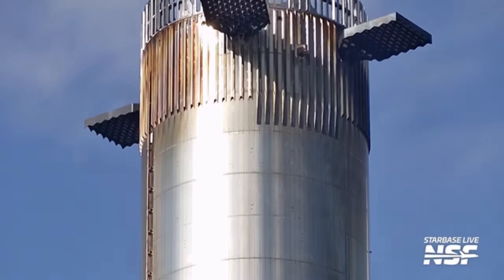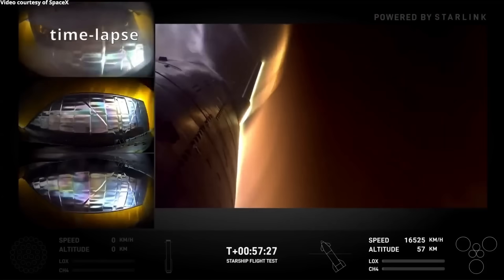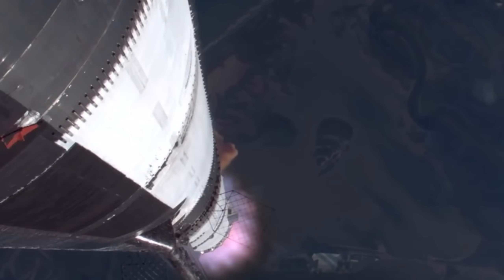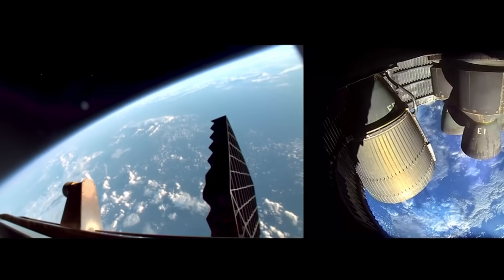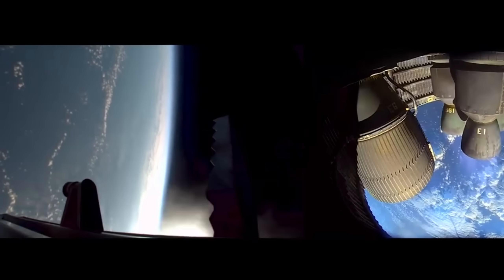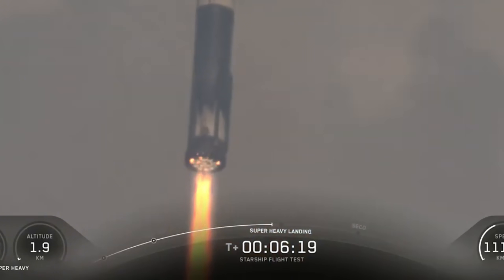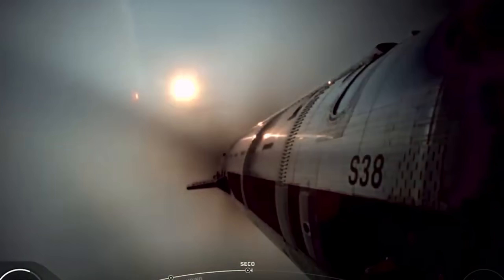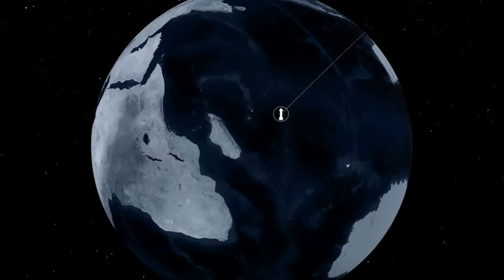Musk Just Revealed The Starship Flight 11 Launch Data and It's Shocking!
After weeks of intense work, long nights, and countless tests at Starbase, SpaceX has finally launched Starship for the 11th time — and this one was unlike anything we’ve seen before. The sheer power, precision, and confidence on display marked a new chapter in the Starship program. But while this mission was a huge success overall, not everything went perfectly. A few unexpected issues appeared along the way — and in this video, we’ll break down exactly what happened, why it happened, and what it means for the future of Starship.
The afternoon at Starbase started with that familiar buzz of anticipation — the kind that makes you stop everything you’re doing just to watch history unfold. But this time, something was different. The venting before liftoff seemed weaker than usual, a small visual detail, but one that had viewers curious. Still, once the countdown hit zero, all doubts vanished.
With a deafening roar, 33 Raptor engines ignited simultaneously, unleashing over 7,000 tons of thrust. The sheer force shook the Texas coast as the rocket began its smooth ascent into the sky. And for anyone who’s been following Starship’s journey, this wasn’t just another test — it was proof that SpaceX’s approach to rapid iteration really works.
The rocket climbed steadily through the atmosphere, passing Max Q — the moment of maximum aerodynamic stress — without a hiccup. Every system, every engine, every control surface seemed perfectly in sync. Down below, the now-legendary Pad 1 performed like a seasoned veteran one final time, handling the enormous power with stability and precision.